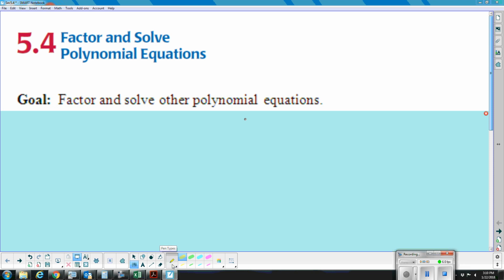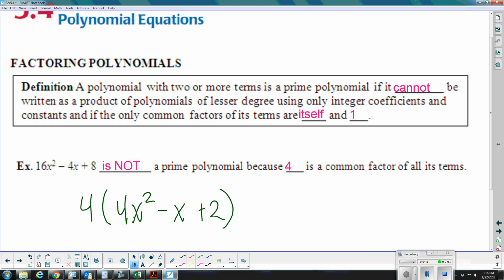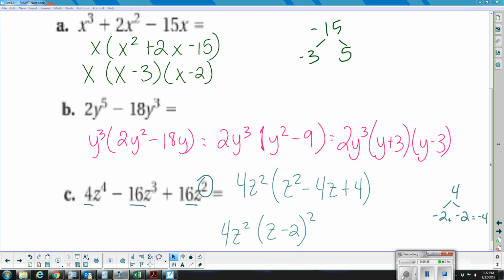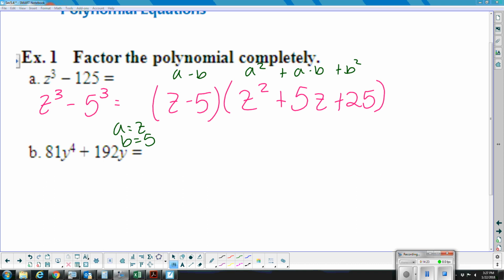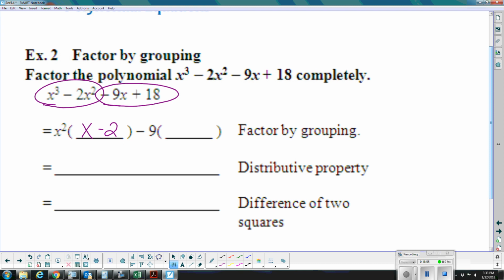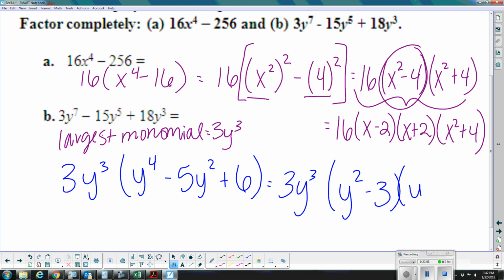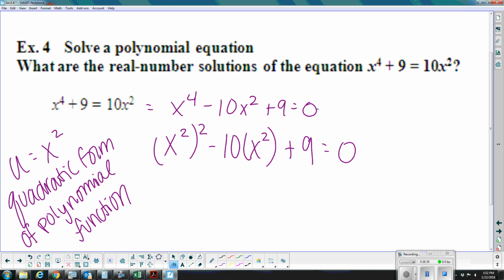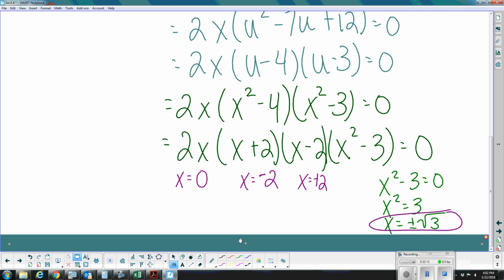Blaufuss AlgII Trig CH5 4